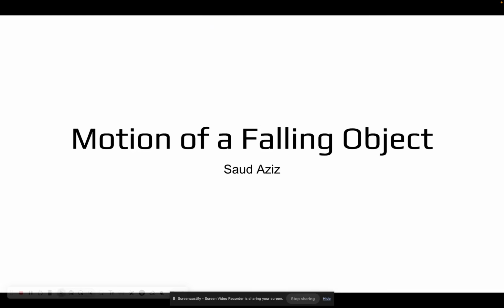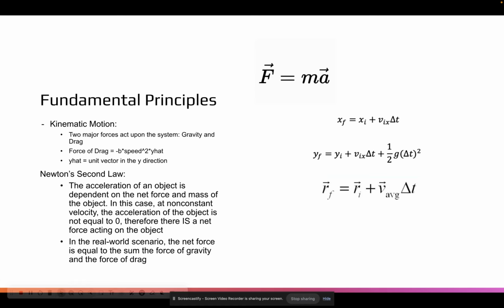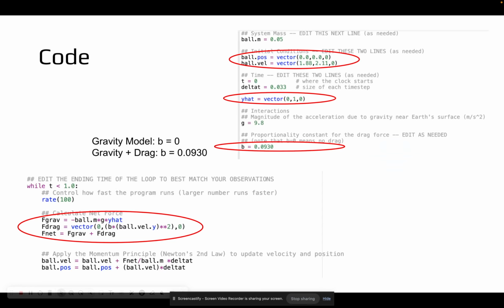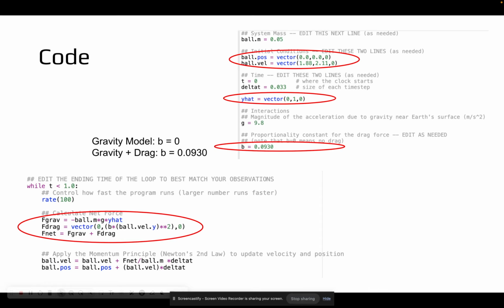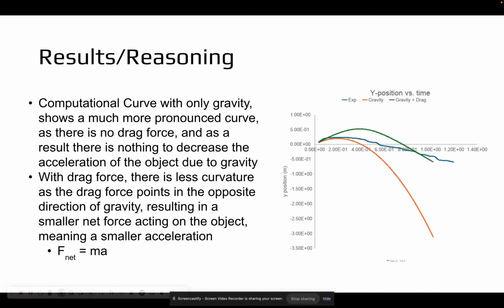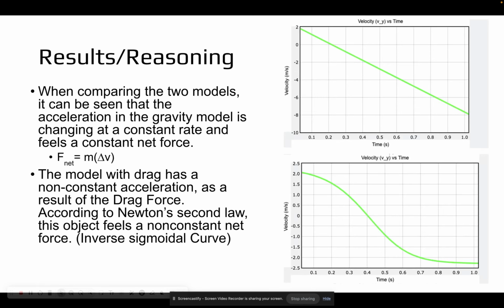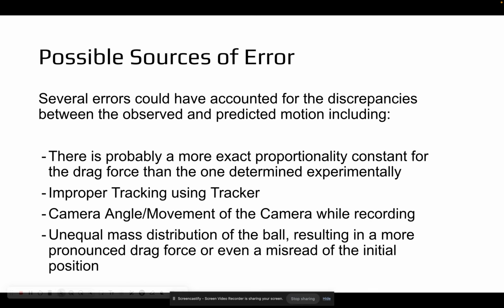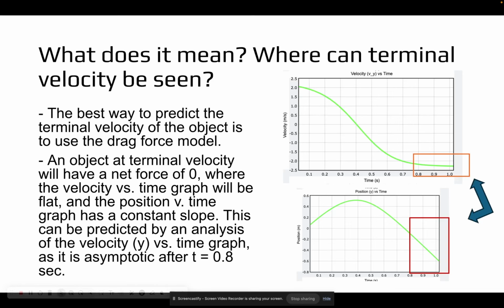PHYS 2211 Lab 2